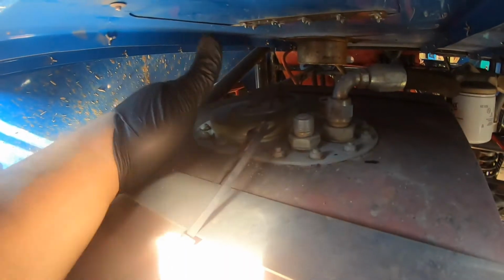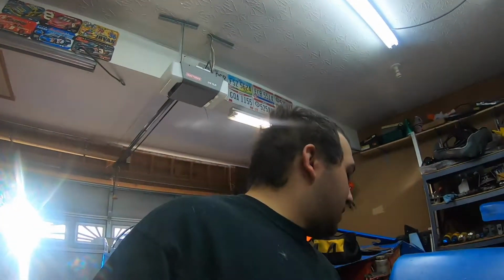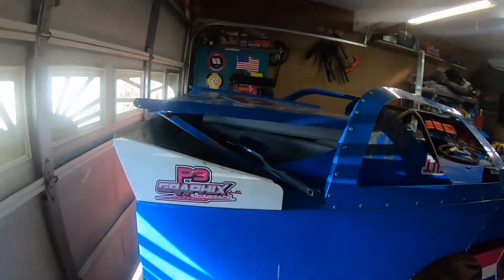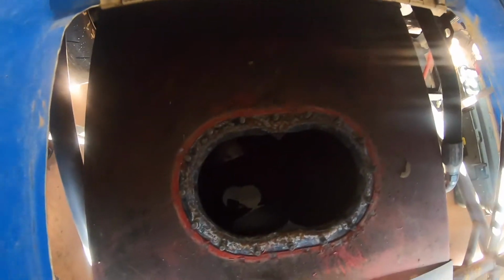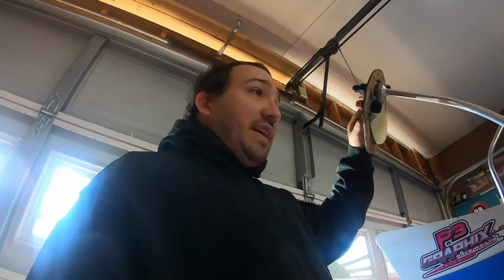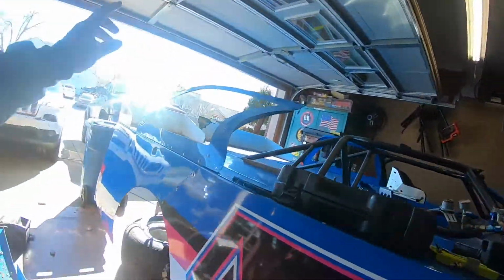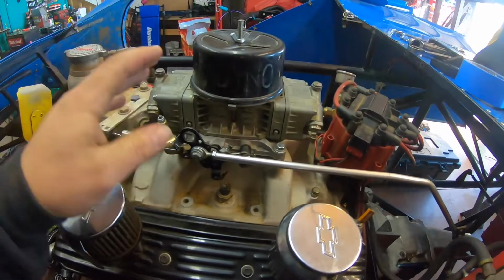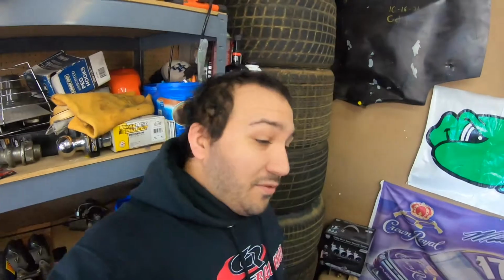Working with fuel on the late model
In this video we are working on the file system on the Z1 late model. We are a few weeks away from our first practice laps at Florence speedway on march 12th.

We are working on some big things, from new wraps for the car and apparel for you to grab at the tracks. i can't wait to see all of you again this year for my second season racing a late model.

For a small monthly fee you can scroll through and download thousands of songs, sound effects and more for your vlogs, videos, podcast and more.